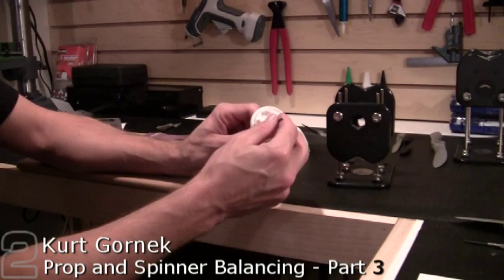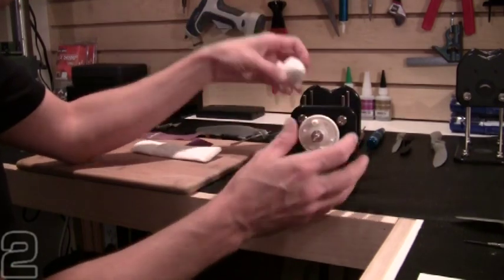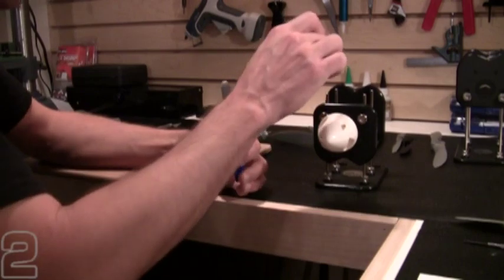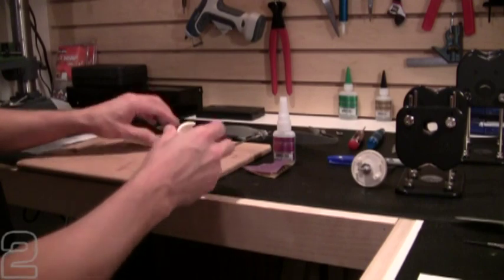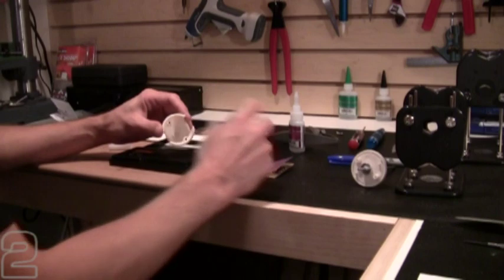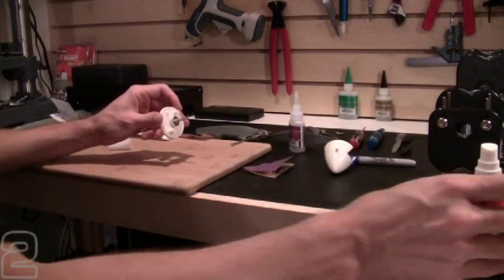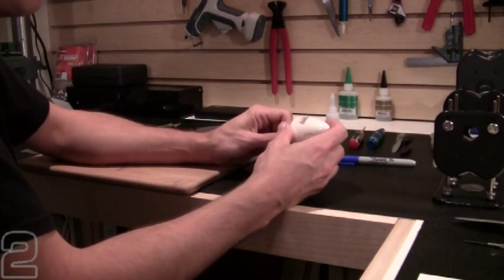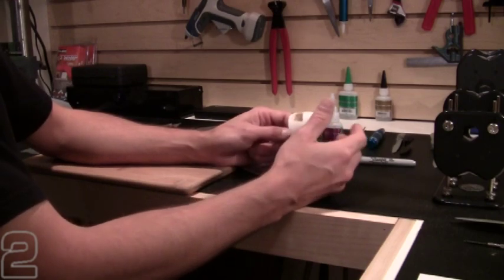RC Prop and Spinner Balancing - Part 3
Learn how to balance your RC propeller and spinner using Du-Bro's Tru-Spin Propeller Balancer.  Prop balancing and spinner balancing is easy and can improve performance and extend the life of your powerplant!  Follow our guide for simple and effective prop balancing and spinner balancing.  Part 3 of 3